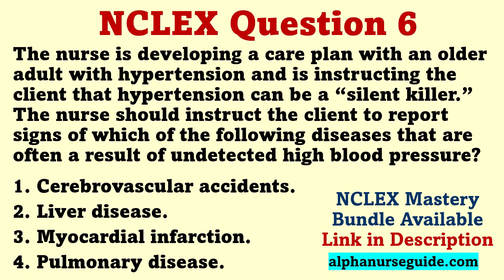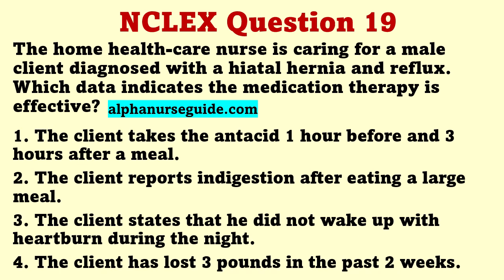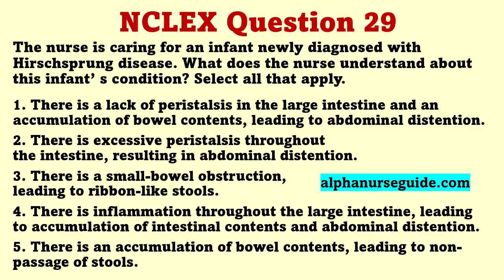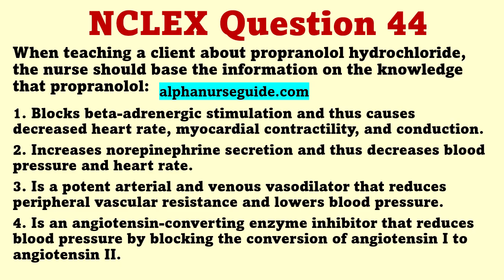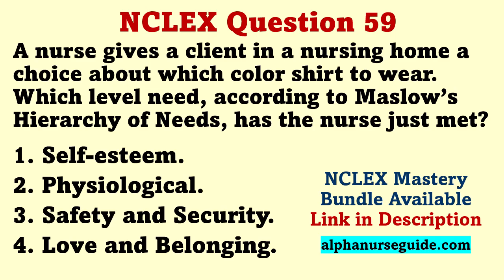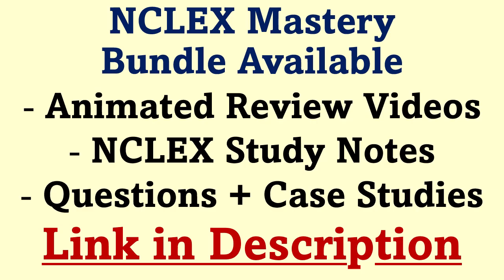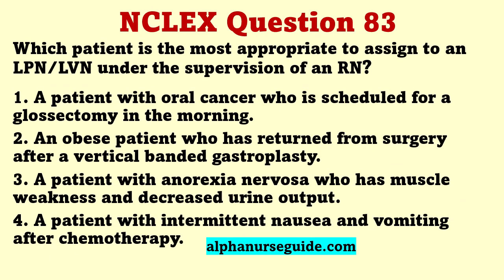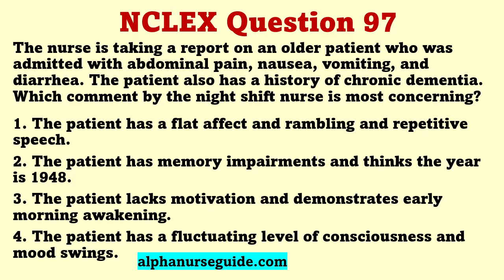100 NCLEX RN Questions and Answers with Rationales | NCLEX RN Review